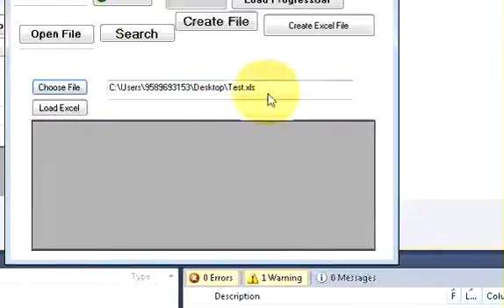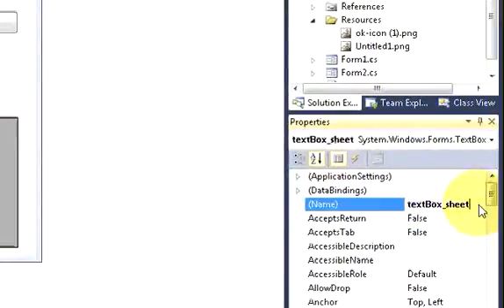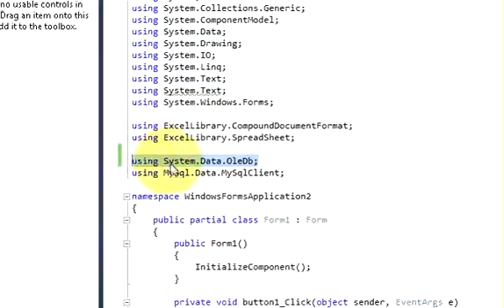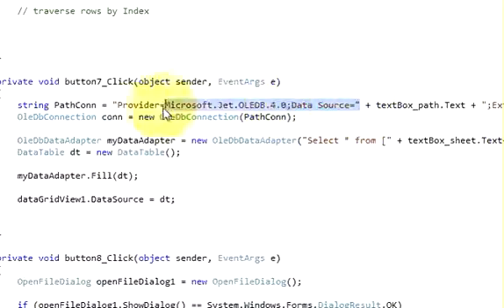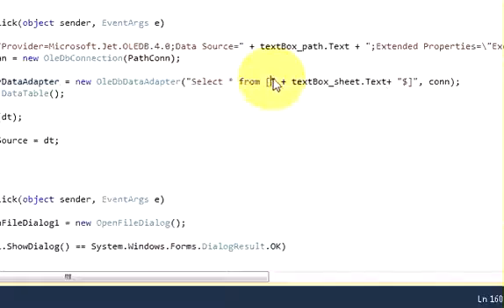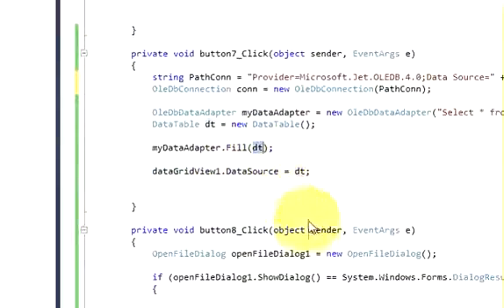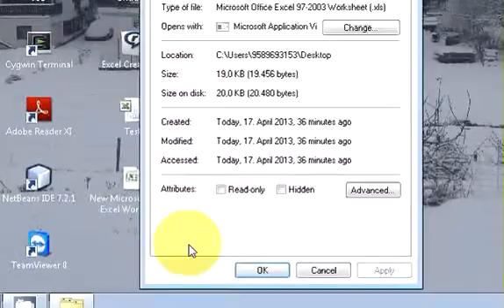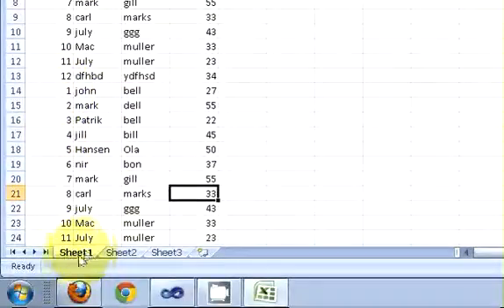C# Tutorial 30 How to import excel file to datagridview in c# YouTube